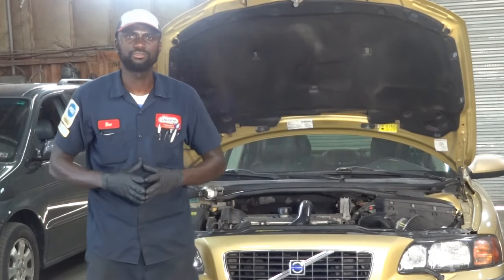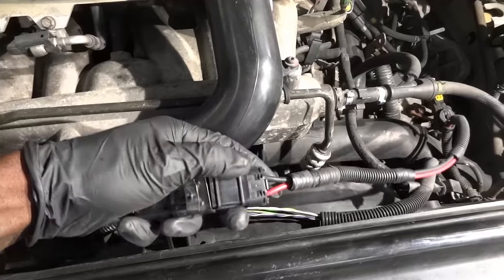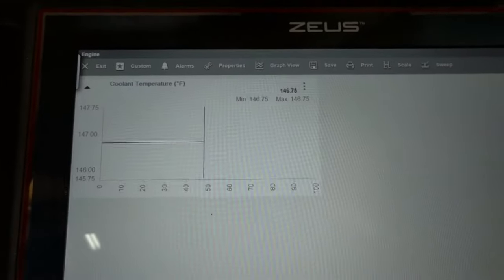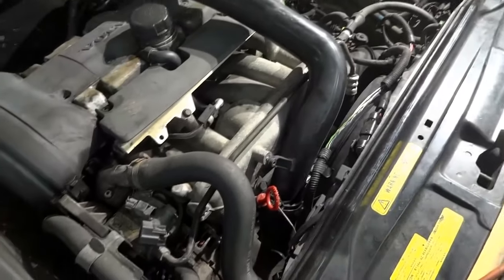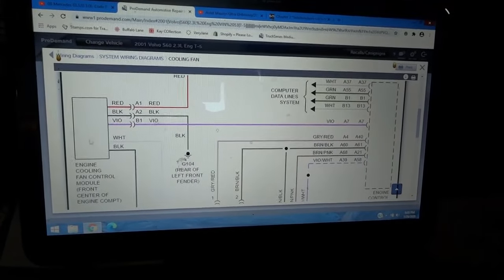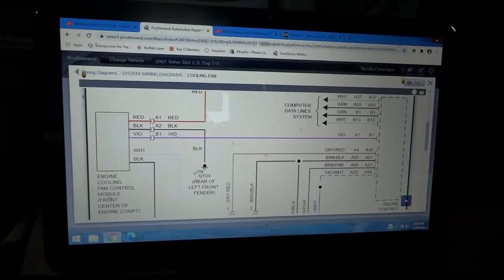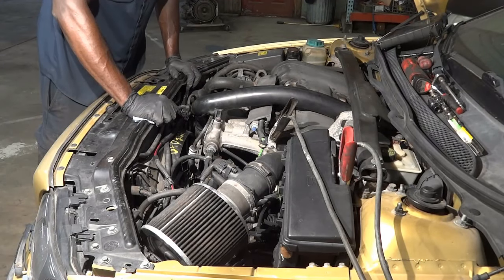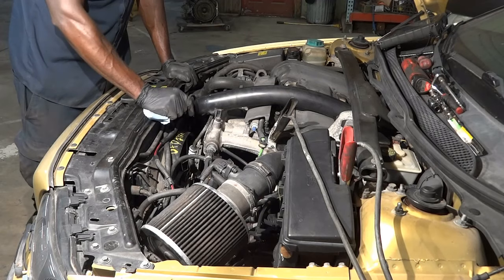Cooling Fan Stays on until the Battery dies ( Radiator Fan Runs all the time )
in this video I will show you how to troubleshoot a cooling fan that runs all the time... Enjoy!!!